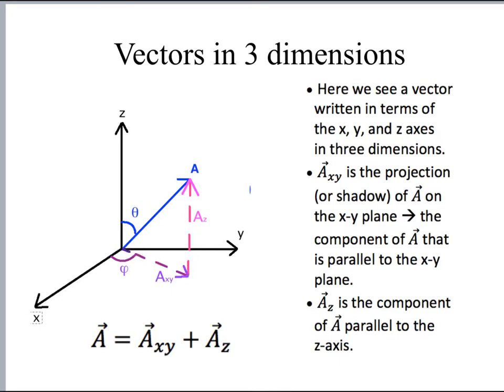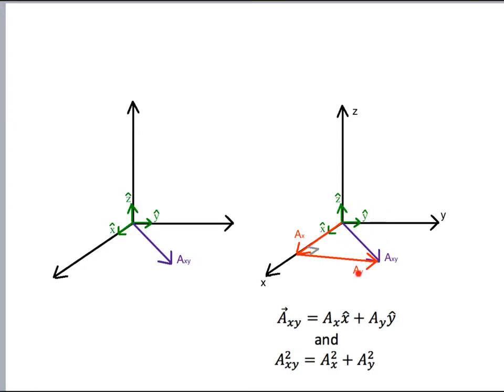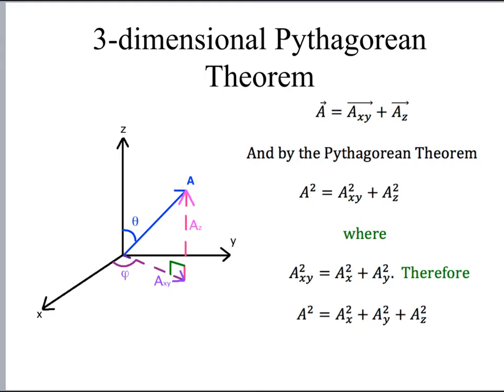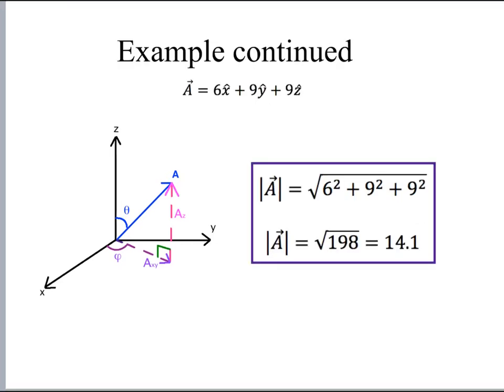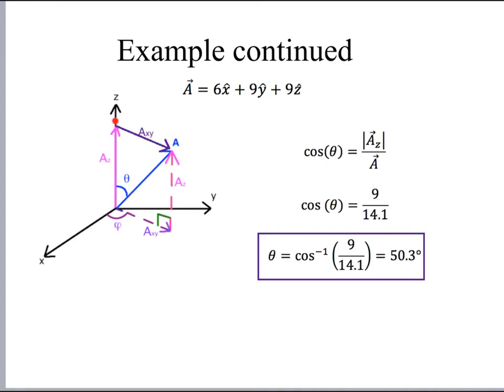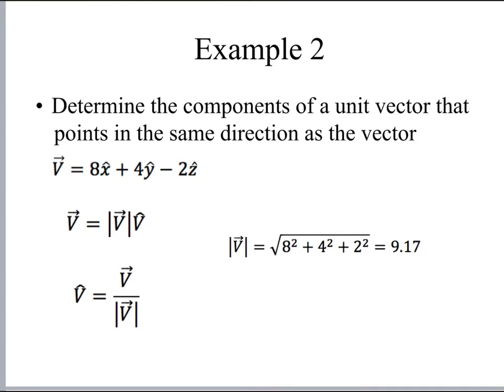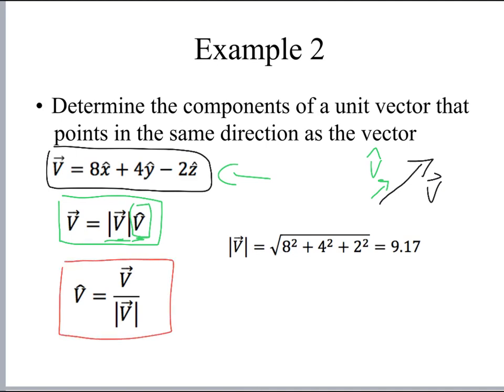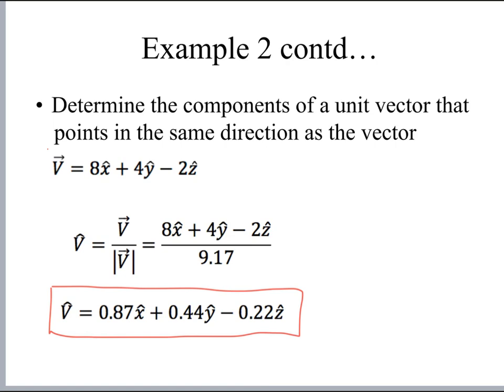vectors in 3 dimensions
Drawing, notating, and analyzing 3-D vectors